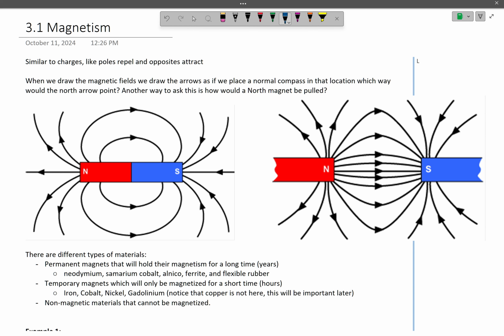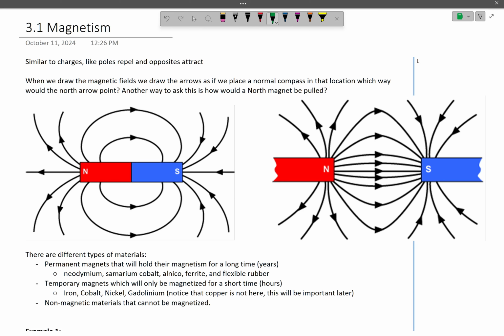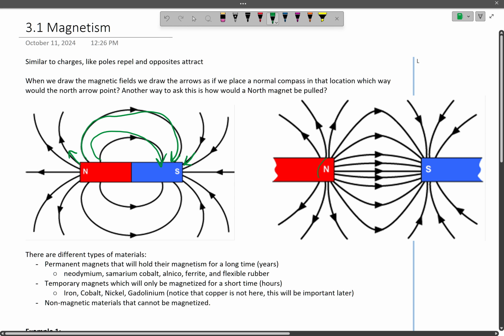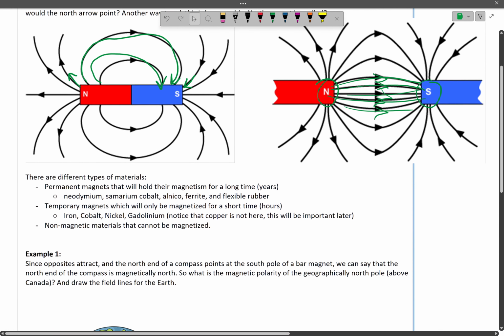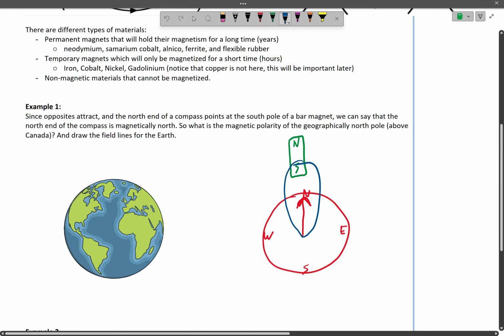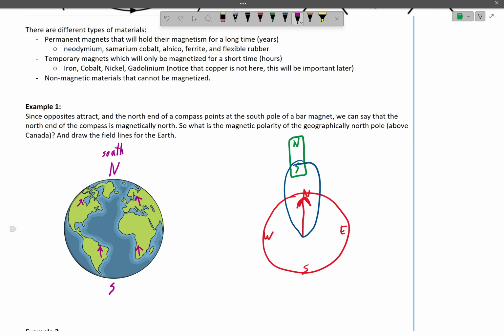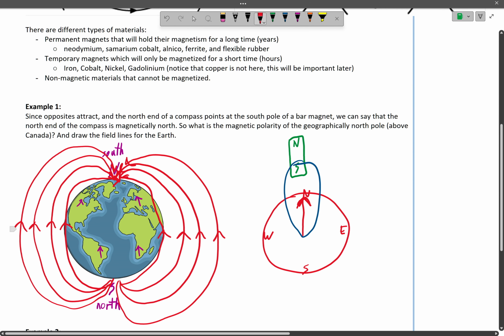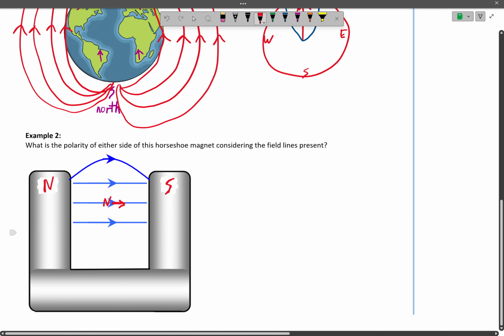3.1 Magnetism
This video is meant to help my Physics 30 class better understand Magnets and how to draw the field lines around them.